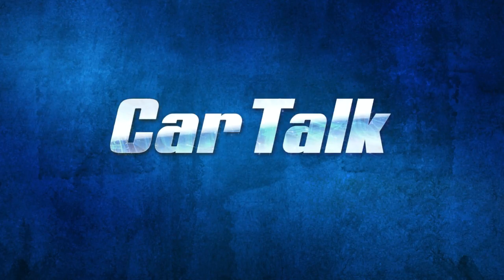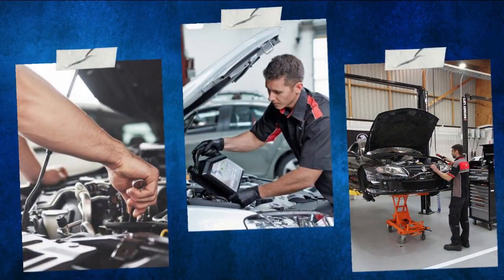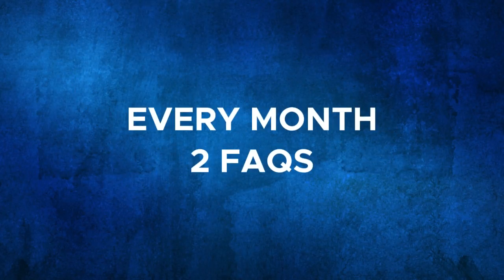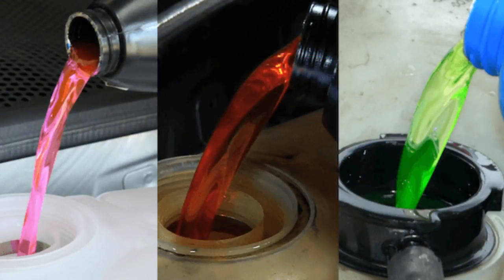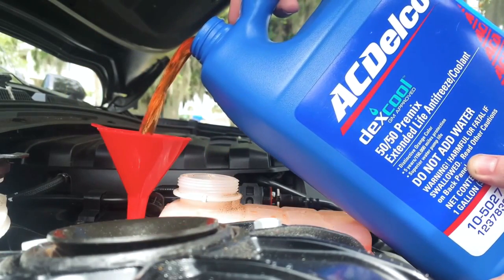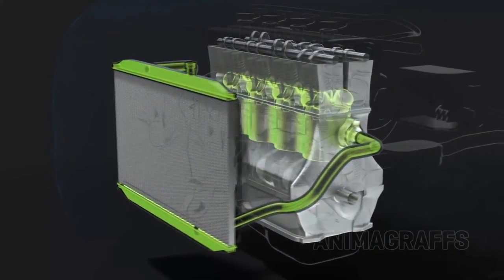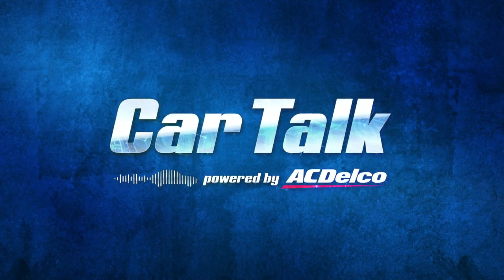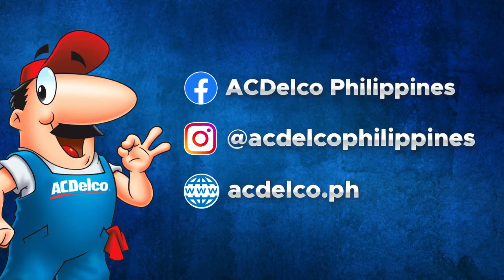Car Talk EP1: Why does coolant come in different colors? Can I mix them?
Car Talk powered by ACDelco

You may send in your questions for us to answer at our official social media pages: